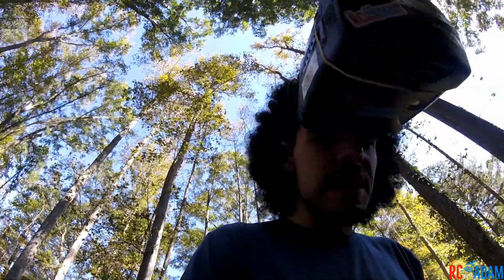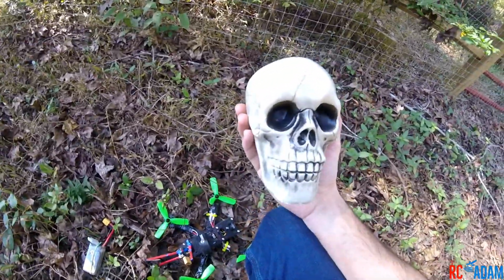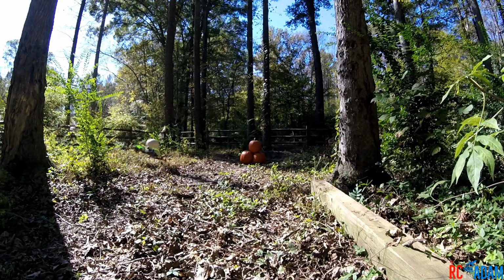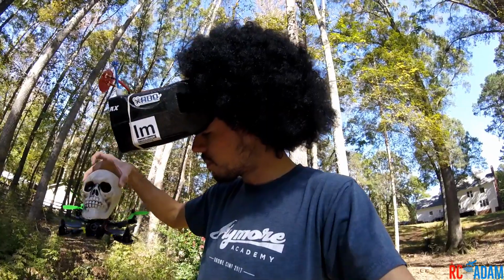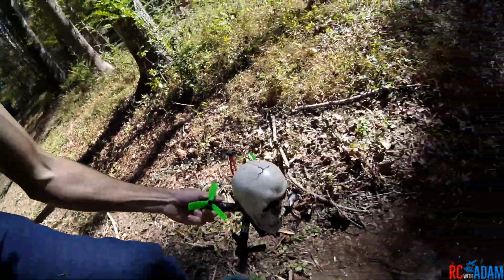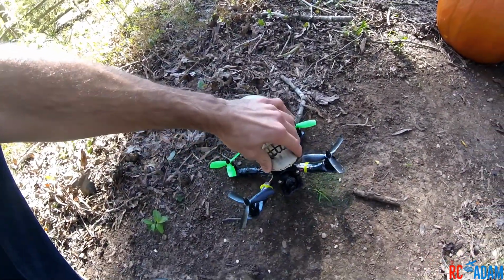Full Speed into Pumpkin - Halloween Skull Quad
So I got an idea. This Halloween, let's make a skull costume for my quad and fly straight into a pumpkin at full speed! Best idea EVERRR!!!

Follow on INSTAGRAM @RCwithAdam

MY GEAR

Quad receiver
Plane receiver

FILMING GEAR
Main camera

I participate in the Amazon Affiliates program, which means that if you click on one of the above Amazon links and purchase a product on Amazon, I will receive a small commission (at no additional cost to you).

About this channel: Adam makes FUN and HELPFUL videos about building and flying Radio Controlled aircraft, tech, and DIY projects!